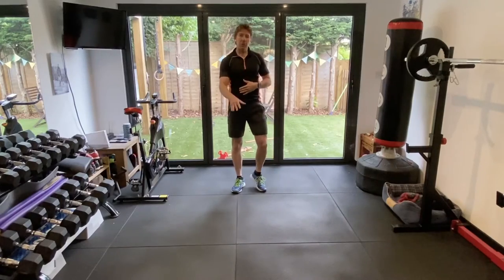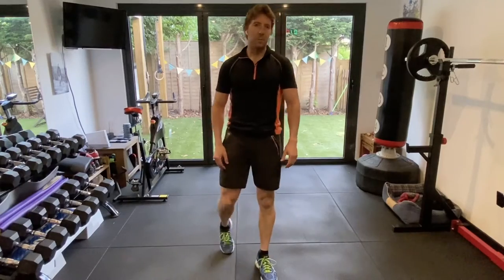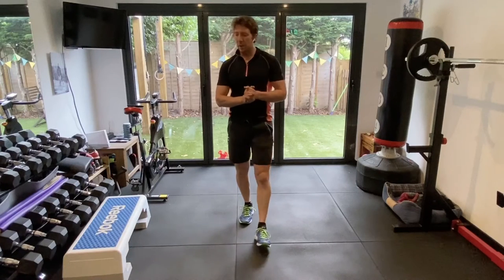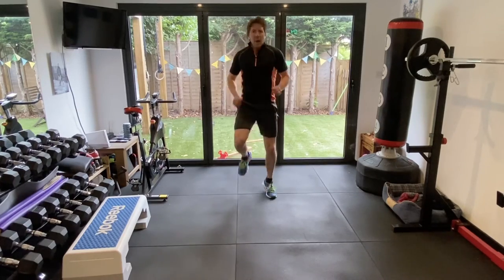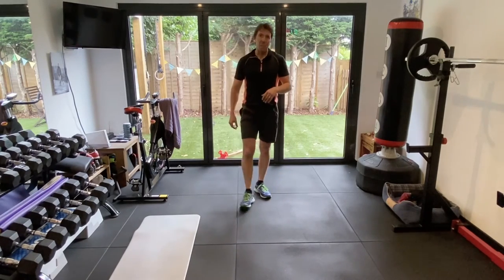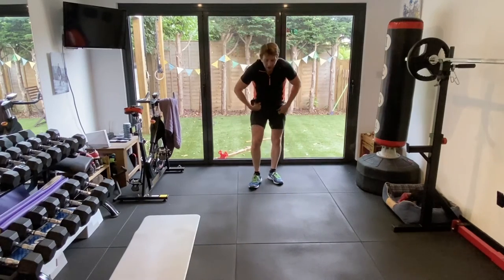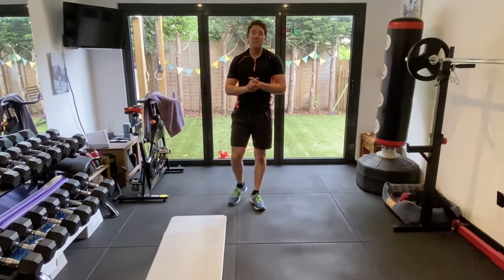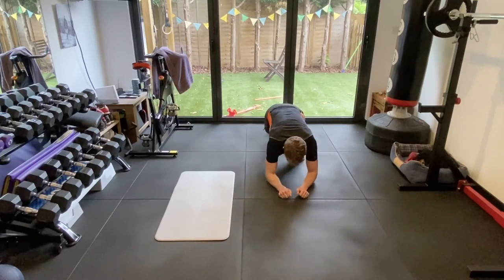Bootcamp 17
Bodyweight bootcamp. Difficulty 7.5/10. No music.